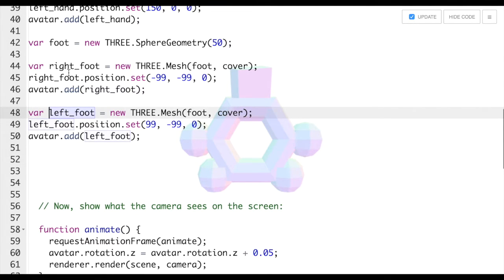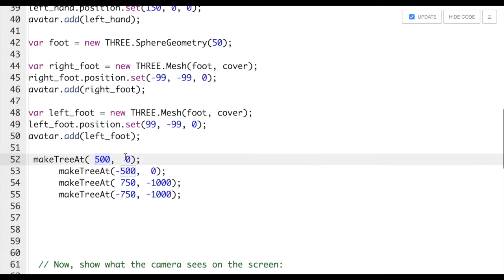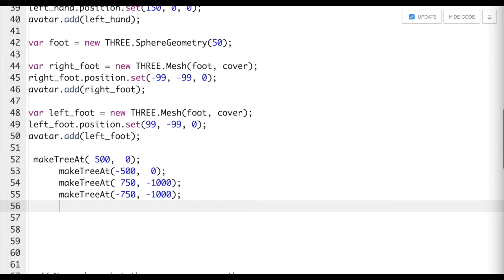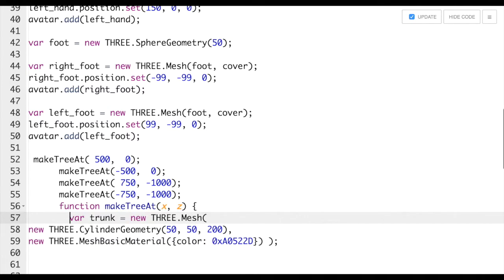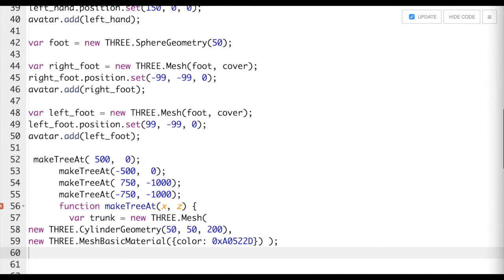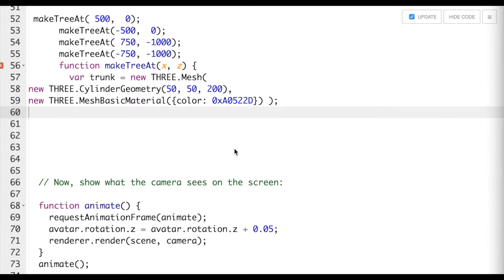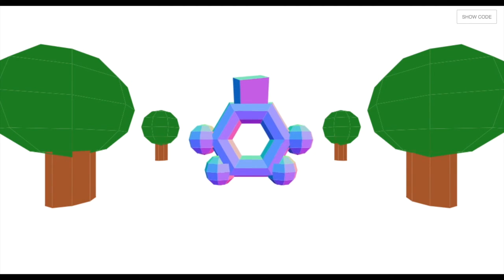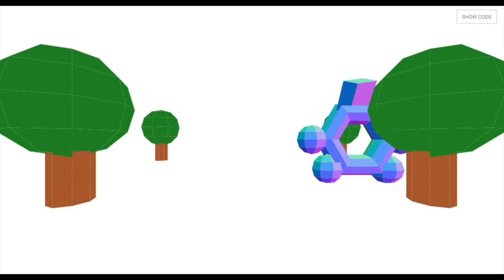Making Trees - ICE Code Editor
Tutorial for javascript class